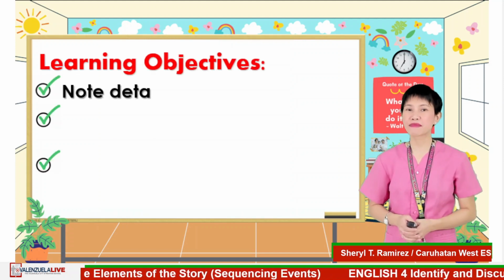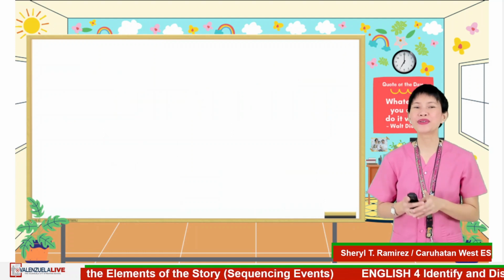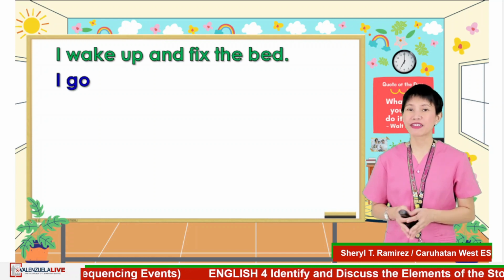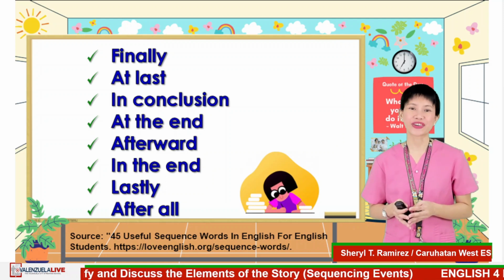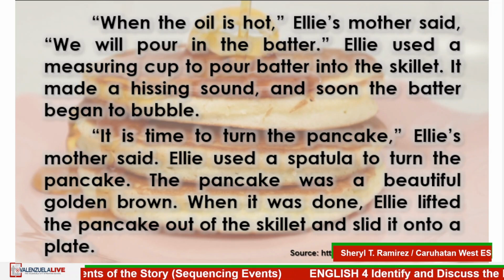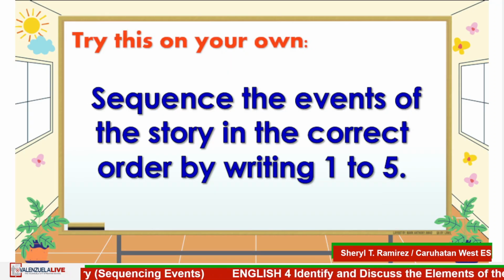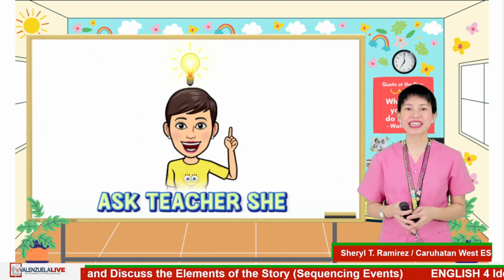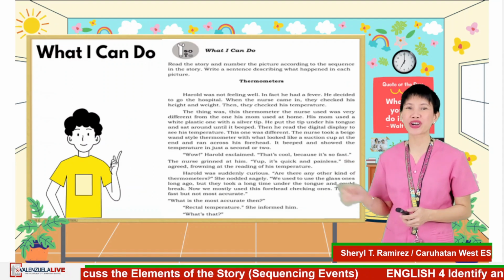GRADE 4 ENGLISH - IDENTIFY AND DISCUSS THE ELEMENTS OF THE STORY SEQUENCING EVENTS.